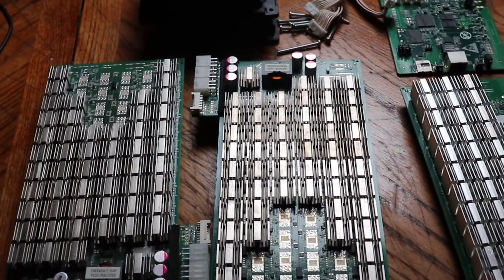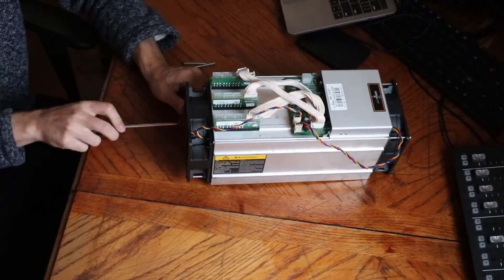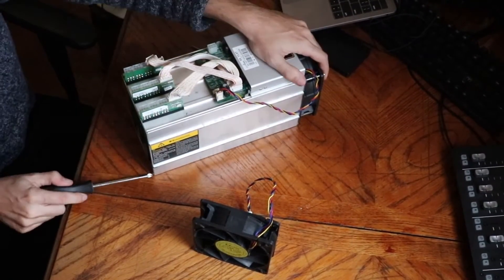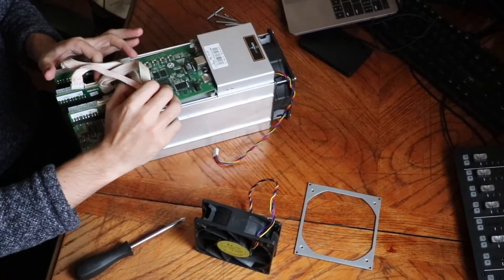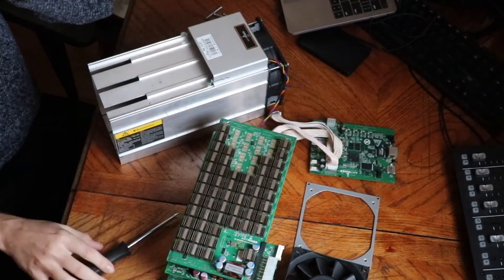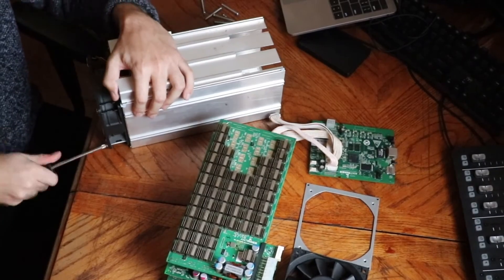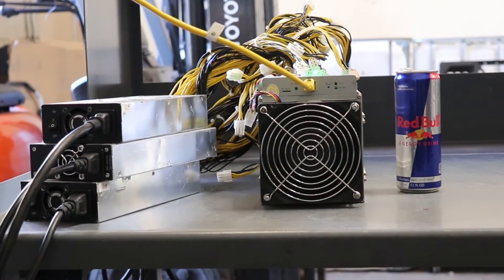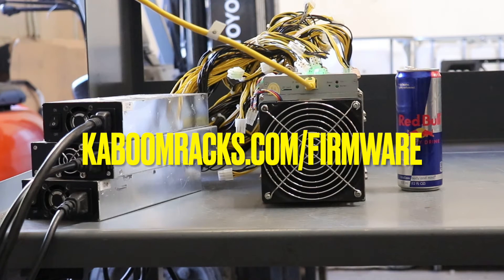How to take apart an Antminer S9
This video is a step by step instruction on how to take apart a S9. The only tool required is either a Phillips-Head screwdriver or a Phillips-Head drill bit. The S9 is a simple machine and the process should not take longer than five minutes unless one of the hash boards is stuck in the miner chassis which may require you to forcibly remove it, which may damage the board.

Chapters:
0:00 Intro
0:28 How to take apart all the pieces
2:17 Where to Buy S9
3:00 Outro